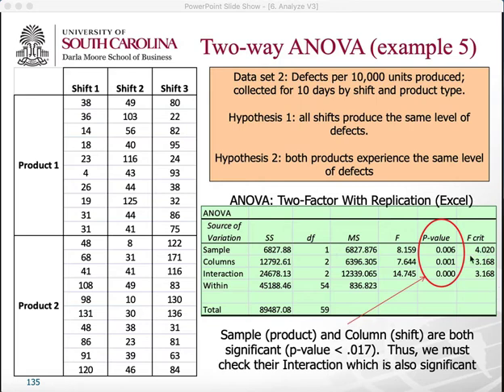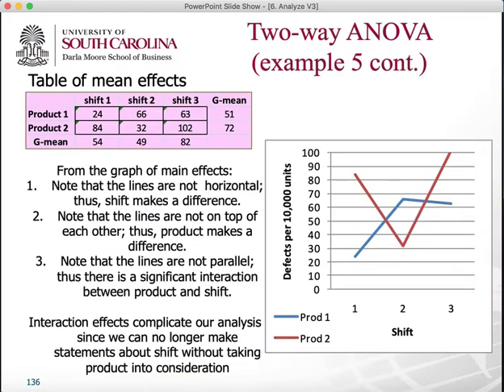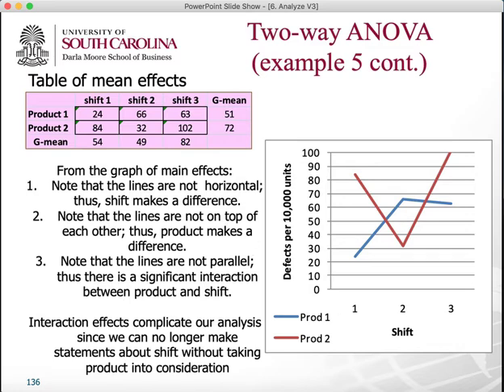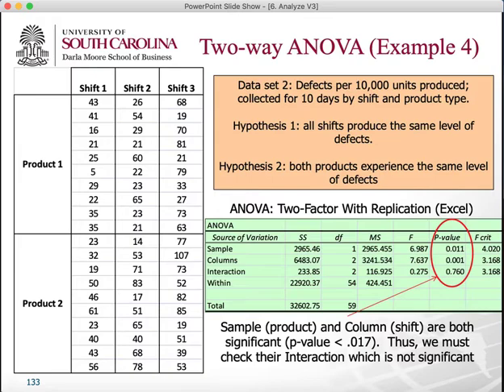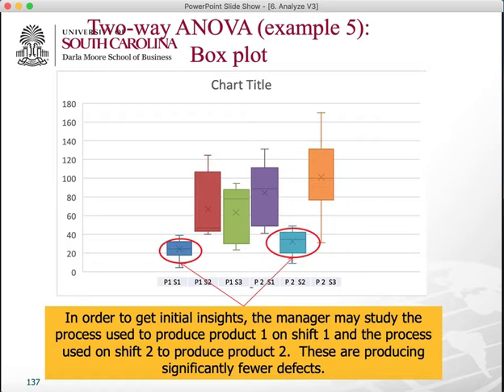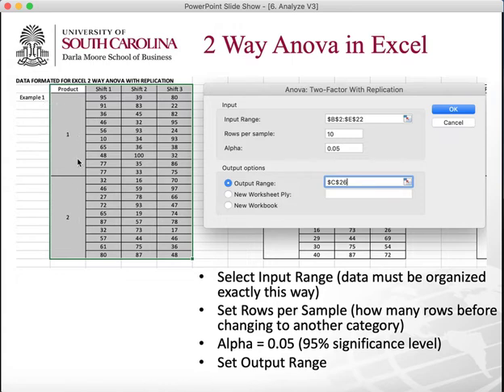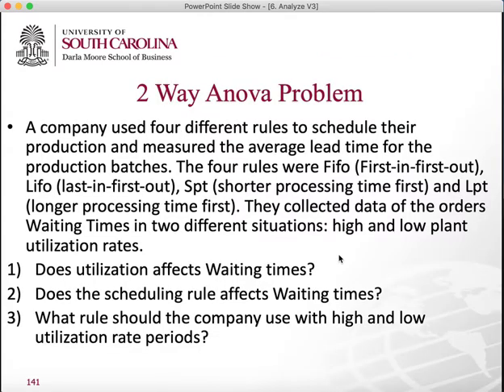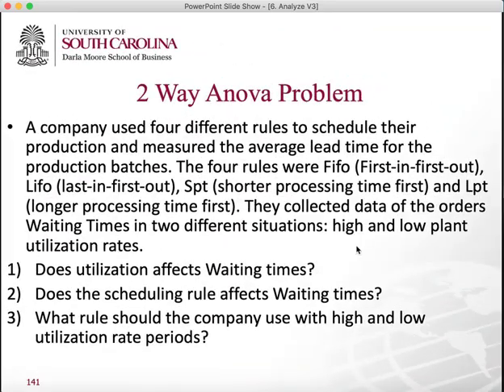6 Analyze part 22 Two way Anova Eg Column, Sample and Interaction dif